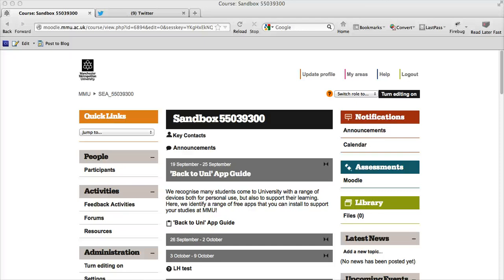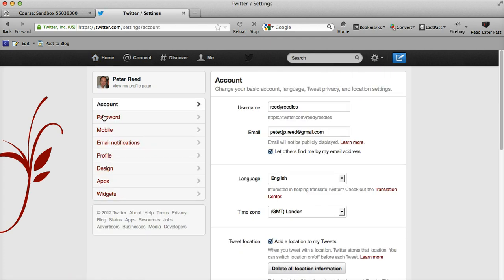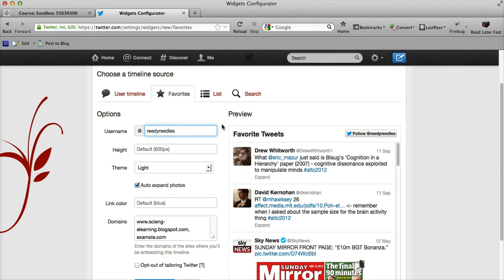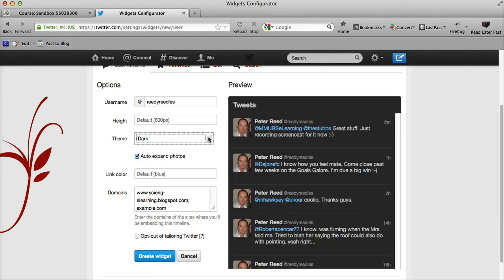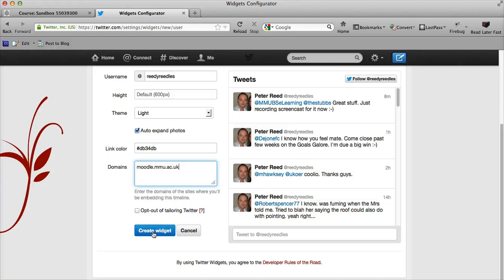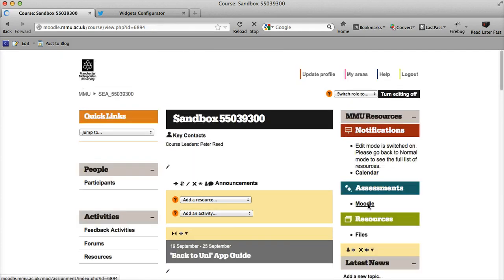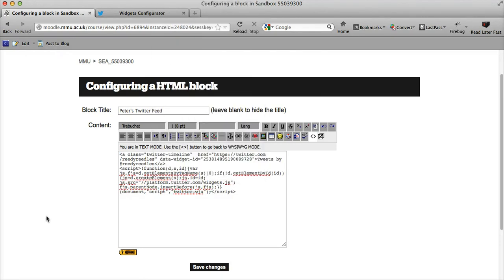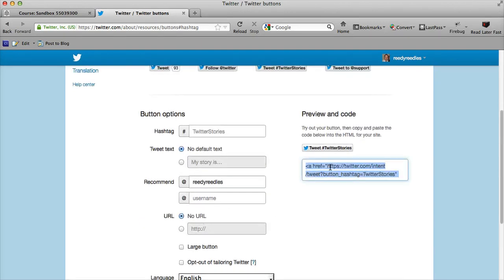Embedding Twitter Timeline Widgets and Buttons into Moodle 1.9